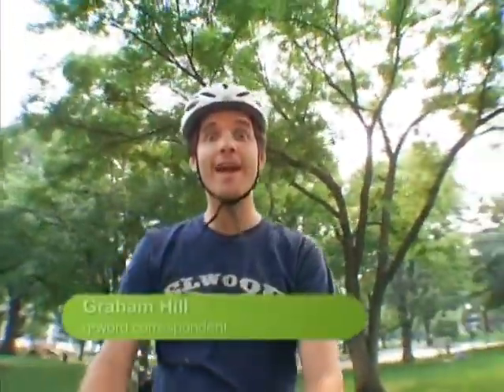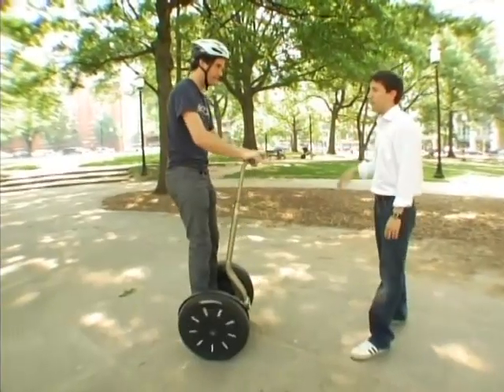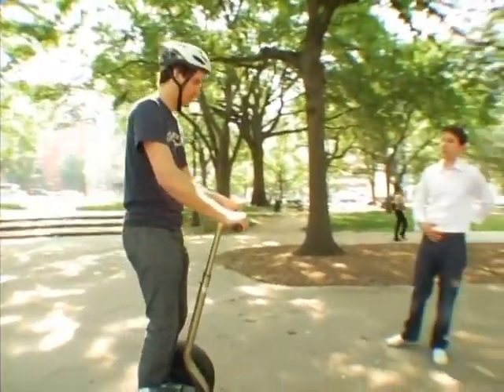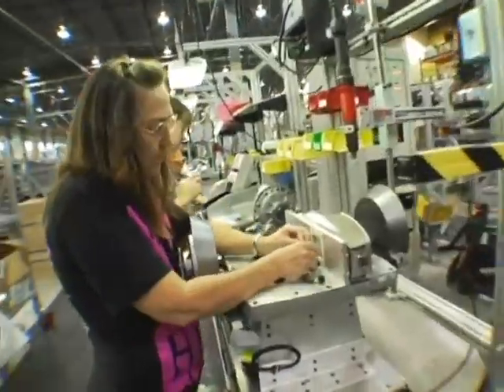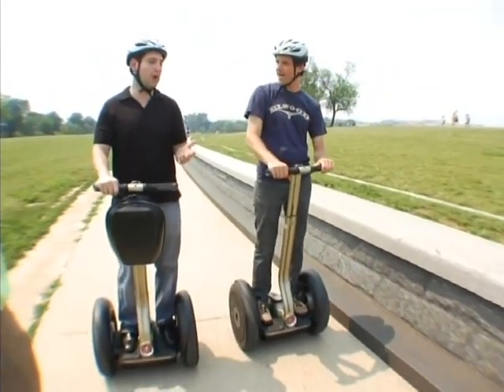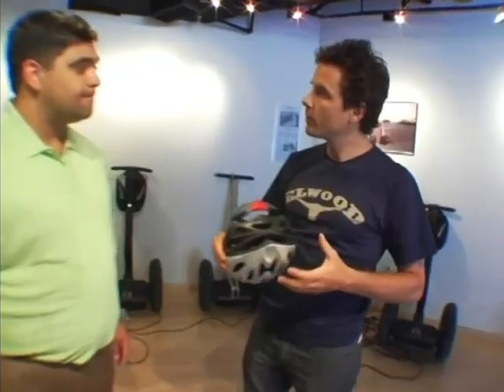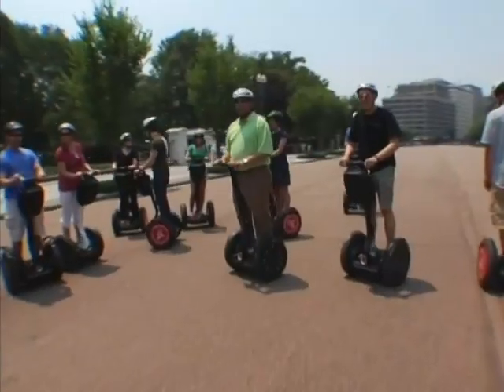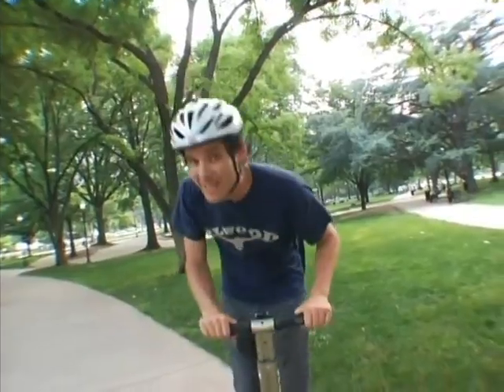G-Word - Segway (Discovery's Planet Green Network)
Graham Hill tests out the Segway in Washington, DC.